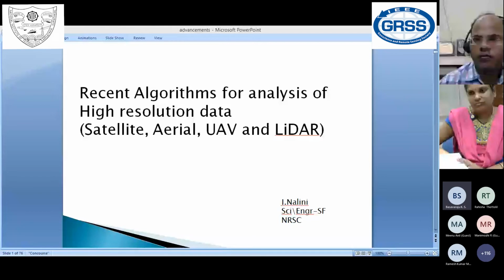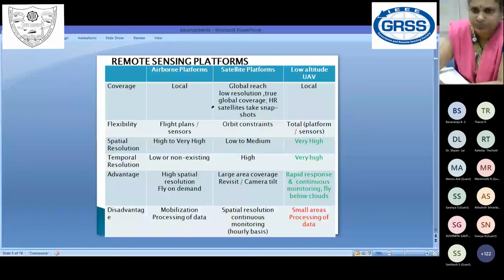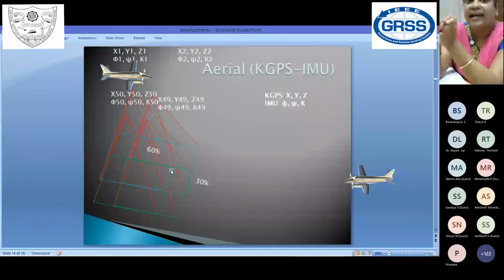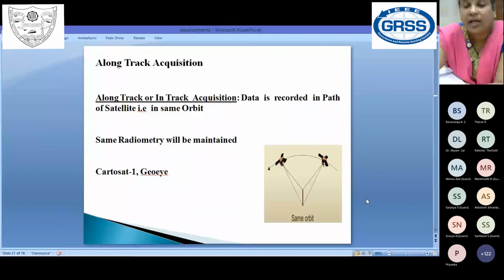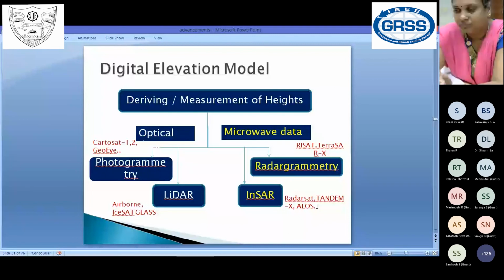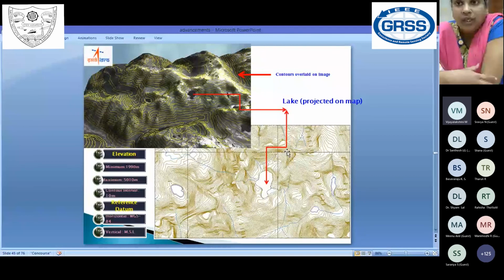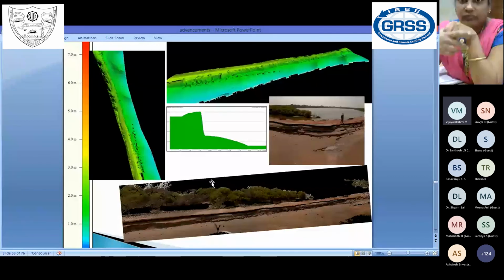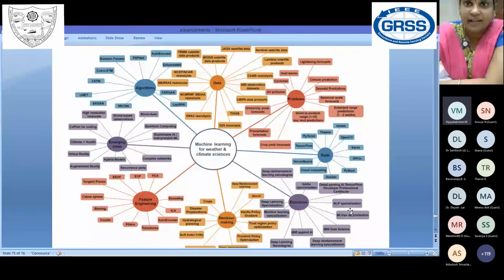Day3 Session2 Nalini NRSCHyd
Expert name: Smt.Nalini J., Scientist-SF(AS&DMA), NRSC (ISRO) Hyderabad
Topic : Recent Algorithms for Analysis of High-Resolution Data (Satellite, Aerial, UAV and LiDAR)
Event name:  FIVE DAYS ONLINE SUMMER WORKSHOP ON RECENT ALGORITHMS FOR REMOTE SENSING APPLICATIONS (RARSA2022)  from 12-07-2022 to 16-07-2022
Organized by : IEEE GRSS Bangalore Section, NITK IEEE GRSS Student Branch Chapter, NITK IEEE Student Branch and Department of Electronics and Communication Engineering, NIT Karnataka, Surathkal
Hosted by: NIT Karnataka, Surathkal